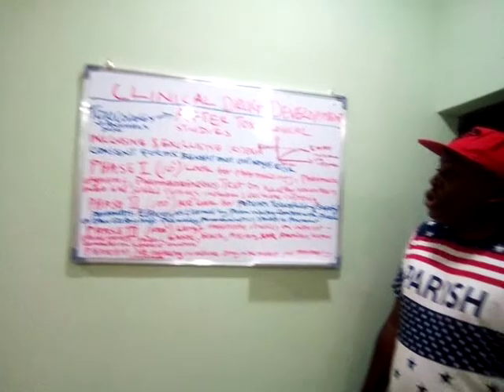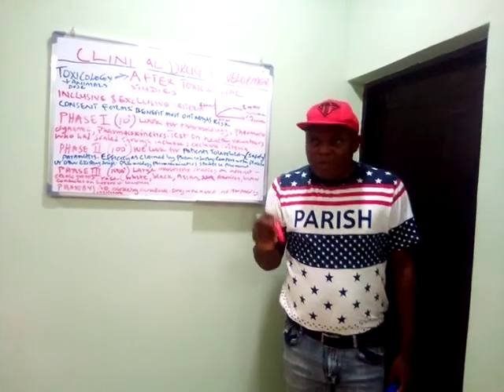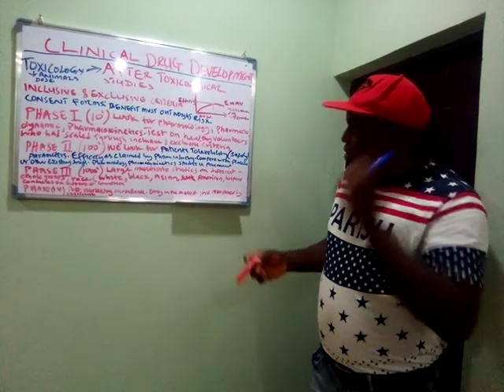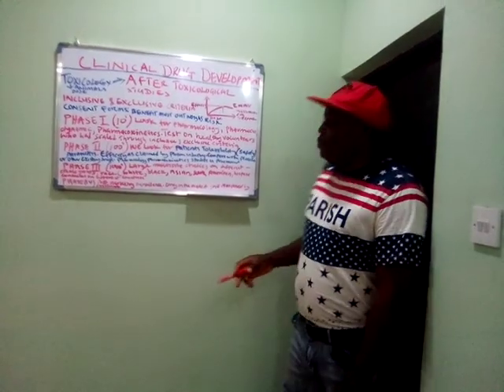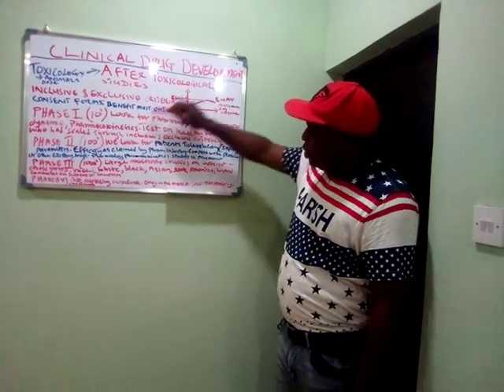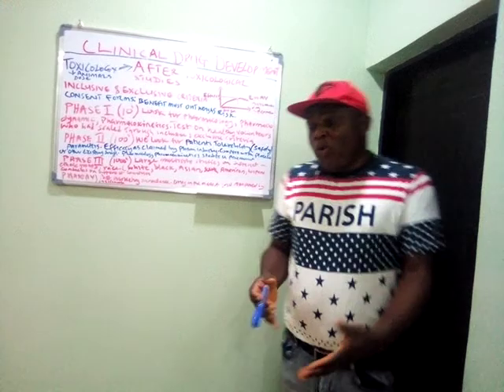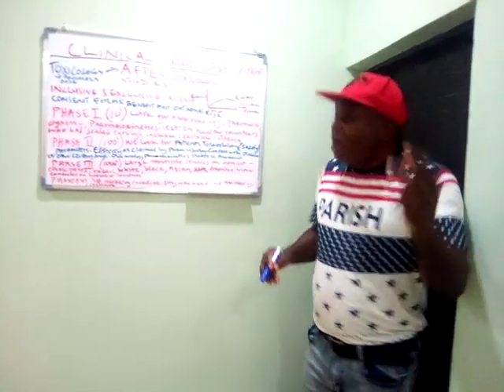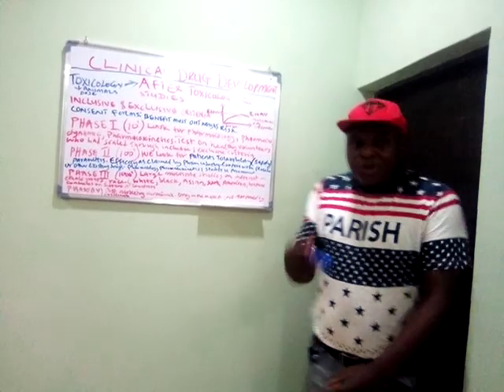Clinical Drug Development Part 2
Clinical Drug Development simply means the clinical drug trial developmental studies or trial of drugs in man. The part 1 of this video looked into rational drug design, combinatorial chemistry and the processes starts from the screening of medicinal plants and the determination of the active compound and their structures and the matching of the structures  with the  named disease. The next stage is the toxicological test which its data after the approval of regulatory body can now enter into the clinical drug development which is the clinical trial of drug in man. Clinical drug development are into four phases. They are Phase 1, Phase 2, Phase 3 and Phase IV.

Phase 1 clinical trial is the first trial in man usually performed in healthy volunteers. A healthy volunteer is somebody that is not having or have any underlying health issues. It could be , Diabetes, Heart failure , heart diseases, HIV , cancer or any disease of any sort that might endanger the life of the participant or affect the result of the drug trial.
In this stage of clinical development studies , healthy volunteers are interviewed to determine if there is any hidden sickness as such they are subjected into blood and genetic test. Before any test can be performed on them , the protocol of the study must be read out for the volunteers. They will go through the consent forms and must read and understand what the consent form is talking about. The consent form will also show the benefit and risks involved in the trial. Medical ethics declares that before a trial must be carried out , the benefit must outweighs the risks involved in the study.

The healthy volunteer participant after going through the consent form  and having understood the benefits and the risk,will freely and willingly sign the consent form  with out any form of intimidation or force.
The trial starts proper after the signing of the consent form but before that it has to be established by the Clinical Research Organization or the Clinical Research Associate or the Investigator through the clinical Research Associate that all the participants passed the inclusive and exclusive criteria. There has to be a genetic test to determine the presence of key metabolizing enzymes on the  healthy volunteers . Those showing variation or absence of key metabolizing enzymes will be excluded. This is because the Pharmaceutical company will not want volunteers that will  not show less effect of the maximum response of the drug in trial.

When all the volunteers had gone through all forms of test including HIV test , Hepatitis B or C and other illnesses like hypertension, diabetes etc  and they will then be enrolled to participate fully in trial that is to say they passed the inclusive criteria to participate.

The next step is to perform ECG, Blood test , temperature , pulse , urinalysis on the participants before dosing them.  After dosing, blood samples , ECG, body temperature , urinalysis and other vital signs are collected at interval
 of times and recorded by the clinical trial assistance or clinical research associate or clinical manager or  clinical administrator. Irregularity of heart beat or enlargement of heart indicate that the drug is toxic to human and will be withdrawn immediately and a resuscitation is carried out by the Pharmaceutical Physician on the volunteer. Any test resulting on the death of the volunteer must be  reported immediately on the case report form and forwarded to the Pharmaceutical company which is then sent to the ethic regulatory authority. IE US Food and Drug Administration for regulatory in the United State , EMA ( European Medical Agency ) for Europe , NAFDAC ( For Nigeria). The mentioned regulatory bodies are for the above countries hence there are other regulatory body covering other countries that are not mentioned here. Blood are tested  for  what happened in the plasma membrane  or toxicity, while other test determined the  dissolution time, the effect of stomach acidity, absorption, the affinity of the drug to check the possibility of crossing the blood brain barriers.Drug distribution , Bio availability and the half life of the drug Etc  Here Pharmacology which is what the body does to drug, Pharmacodynamic is what the drug does to body, pharmacokinetics  which has been shown above are also determined.
The  next step is for the Clinical Research Associate is to collect all the record of sample data and prepare a report which he or she will forward to the Pharmaceutical company for application of licence to undertake the next phase which is Phase 2 of the research.

At the permission of phase 2 by the regulatory authority , Phase 2 trials starts proper which involves safety parameters, the effect of the drug as acclaimed by Pharm company, multiple dosing and comparability of the similar existing drugs with the new drug in trial.

Phase 3 is the largest multi site trial in different part of the world.

Phase 4, Post marketing Surveillance .